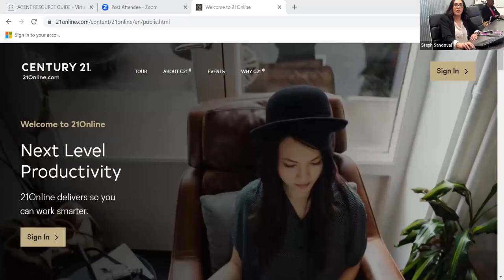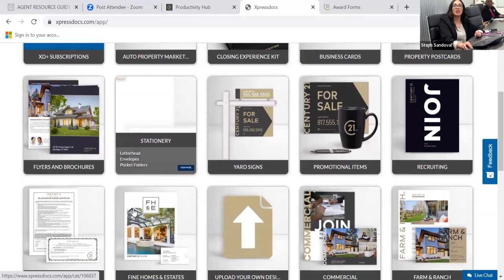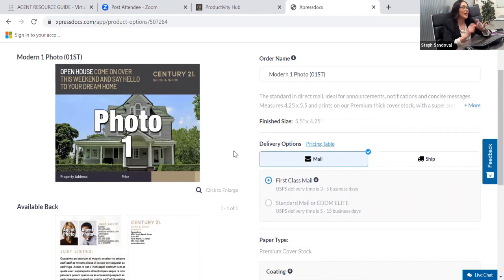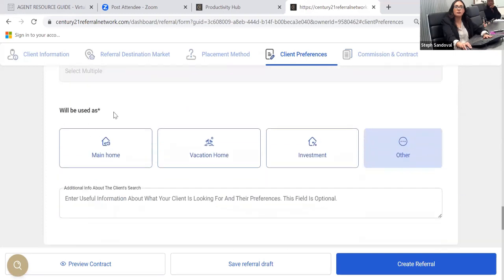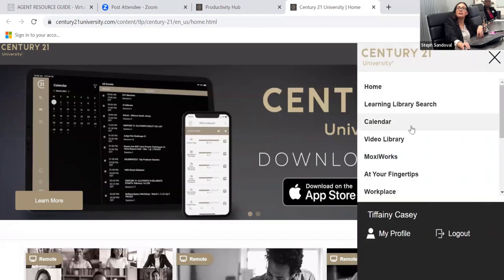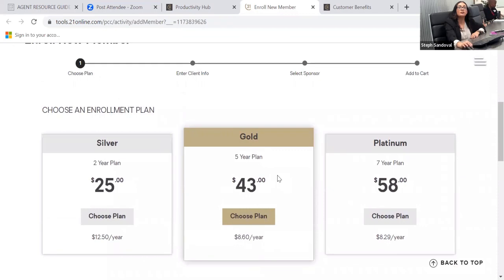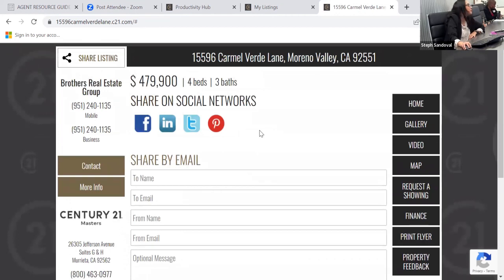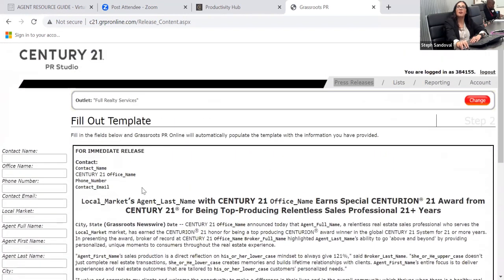Masters University 21online Tools and Benefits Part 1 with Stephanie